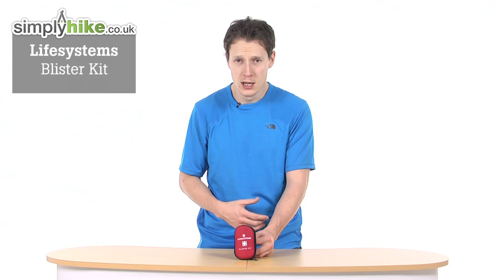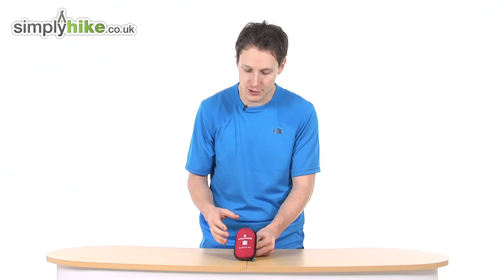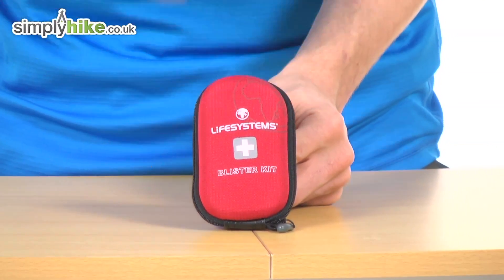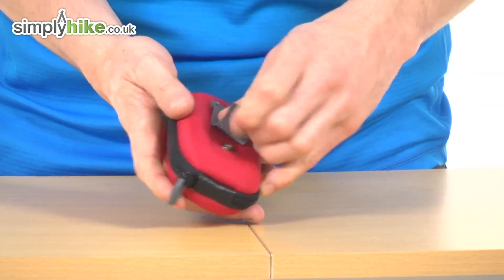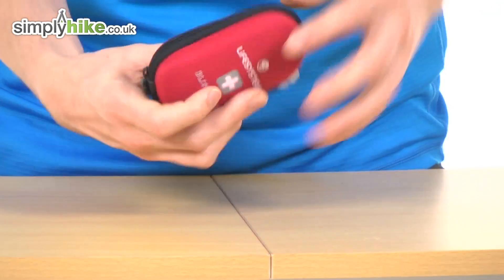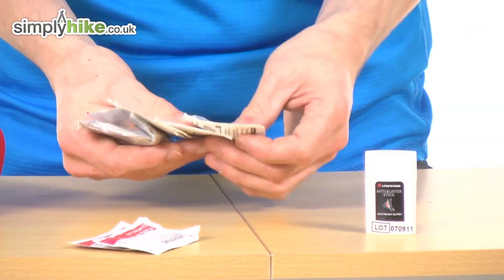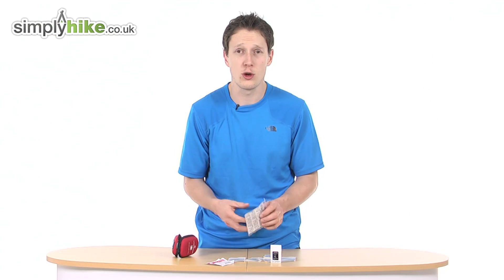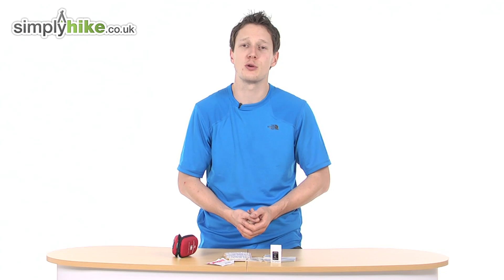Lifesystems Blister Kit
The Lifesystems Blister Kit features:

    Fabric plasters
    Antiseptic wipes
    5 blister plasters
    Blister stick